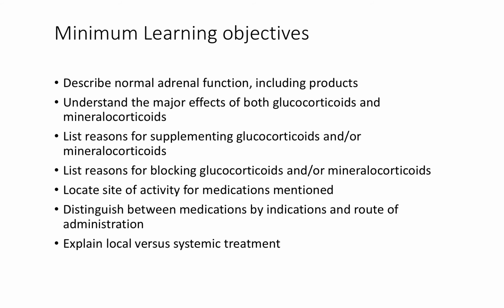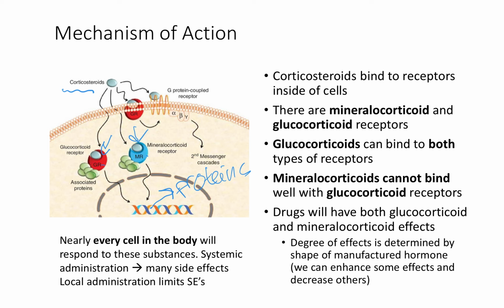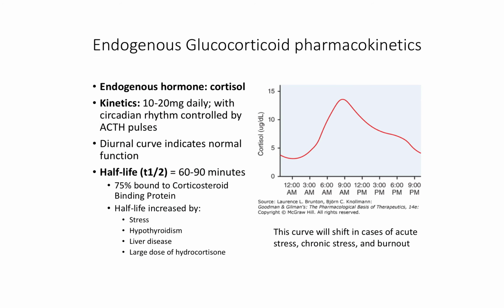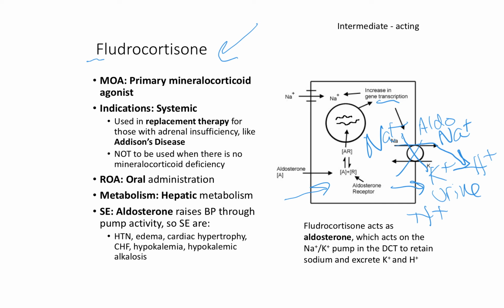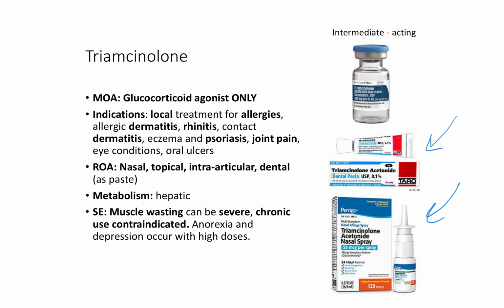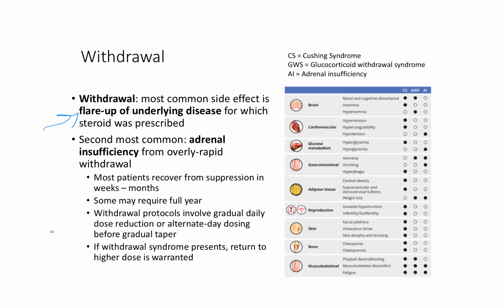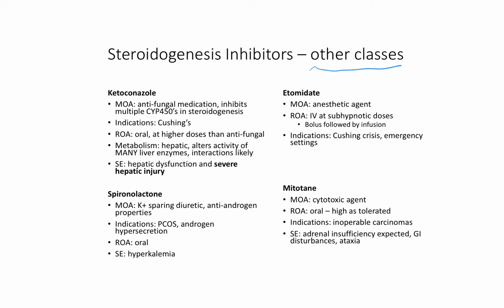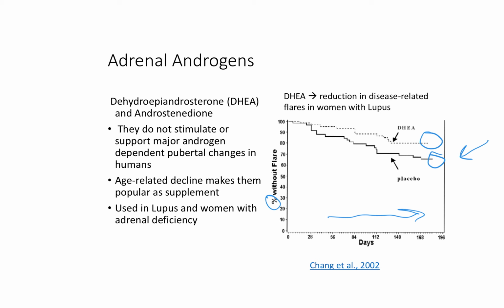PA School Pharmacotherapeutics: Adrenocorticoids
Steroid medications and inhibitors of synthesis. Glucocorticoid (glucose-monitoring hormones) and Mineralocorticoid (electrolyte-monitoring hormones) medications explained, their inhibitors discussed. Enjoy the adrenal leg of the endocrine journey.